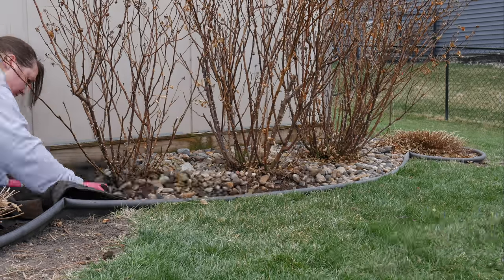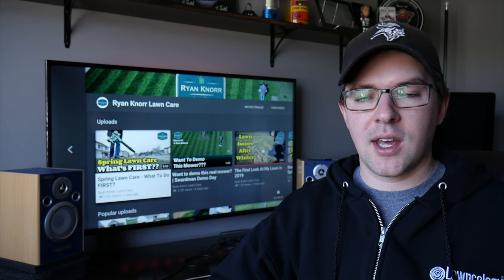I have too many mowers! | Shed Organization Part 1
It's been one year since we built a new shed for all of my lawn care equipment and the shed is filling up quickly!  It appears I have too many mowers and other tools that I use in the lawn, but I think the shed just needs to be organized.  Here's part one of the shed organization and there will be more to come as I made this shed my outdoor home.

Or grab it on Amazon

Prime Lens for G7
Macbook Pro

Livestream/Podcast Equipment
Camlink (streams my G7 camera to my computer)
Shure Beta 87a Mic
Guest Microphone
Softbox for light
Light Stand
Mobile Audio Recorder
Mobile Mixer